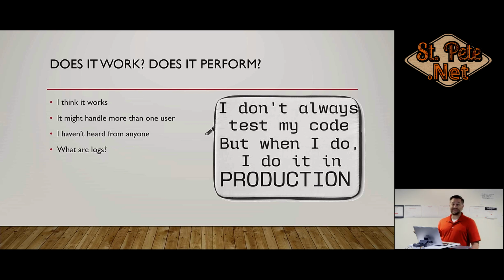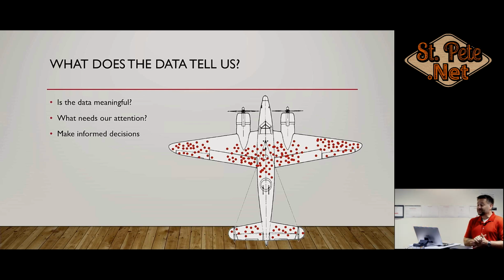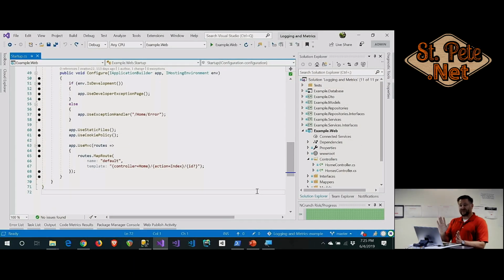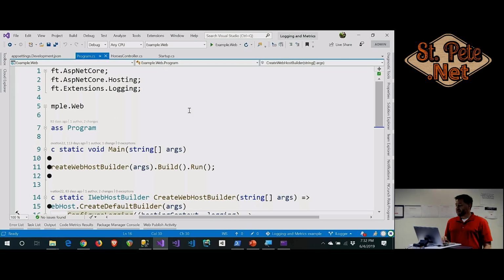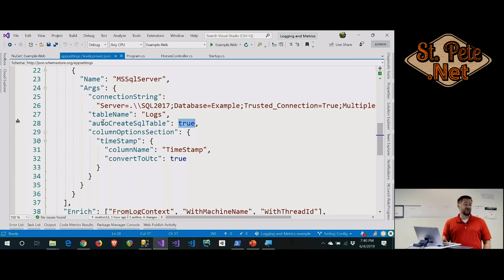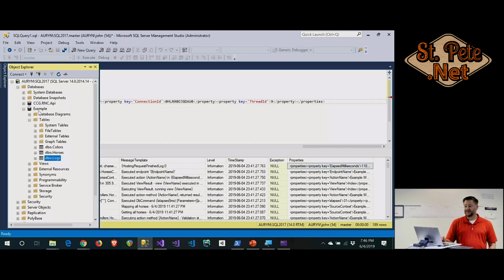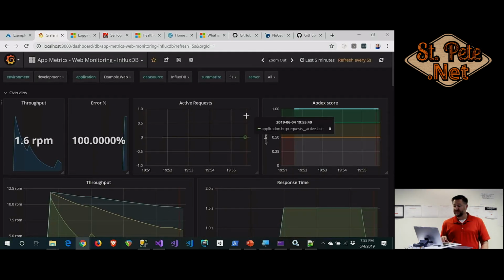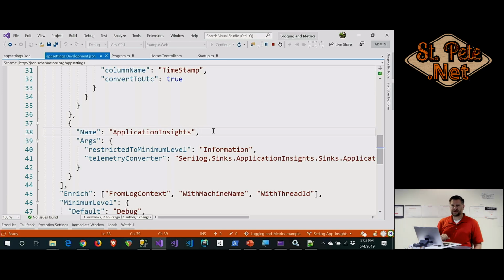St. Pete .NET Live Stream